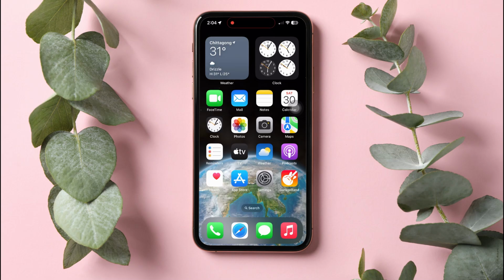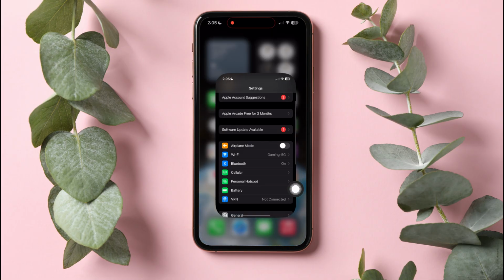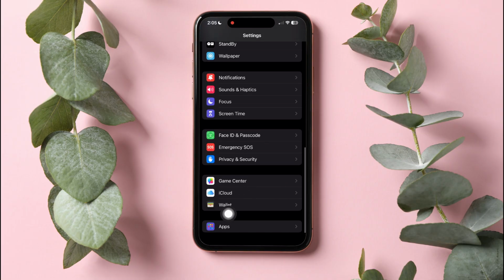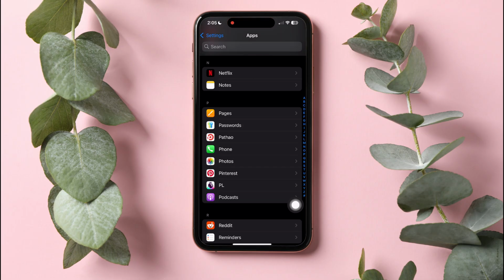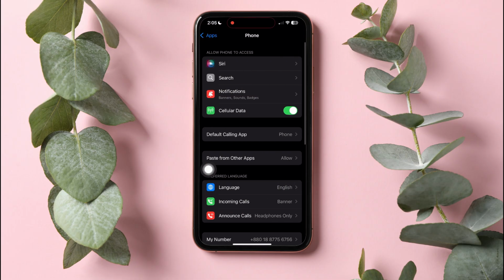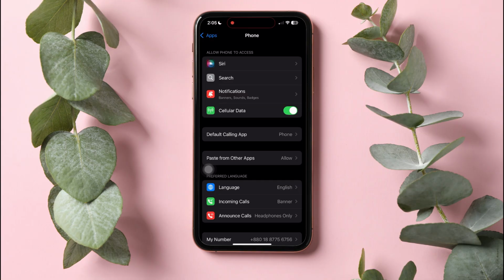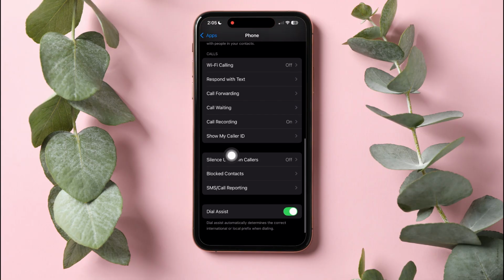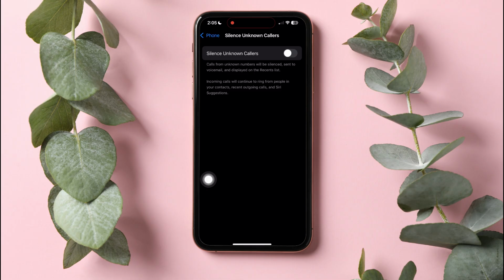How To Block Unknown Calls On iPhone 2026 (Step-By-Step Tutorial)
In this video, I'll walk you through how to block unknown calls on iPhone using the built-in settings. You'll learn how to enable the "Silence Unknown Callers" feature, which automatically sends calls from numbers not in your contacts, recent calls, or Siri suggestions straight to voicemail. I'll also show you how to block specific numbers manually and explain what happens when these features are turned on. This is a straightforward tutorial that takes just a few minutes and can really help reduce those annoying spam and robocalls on your iPhone.